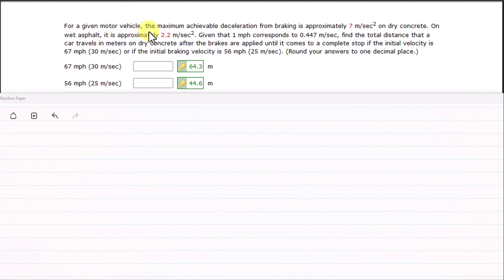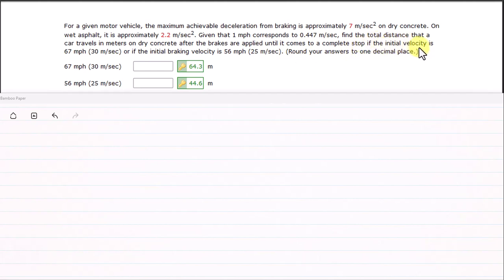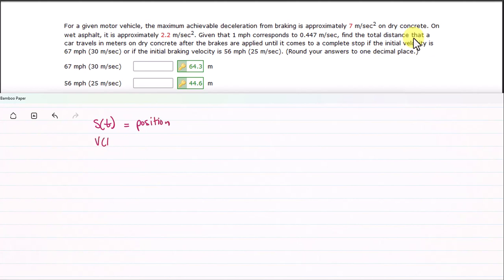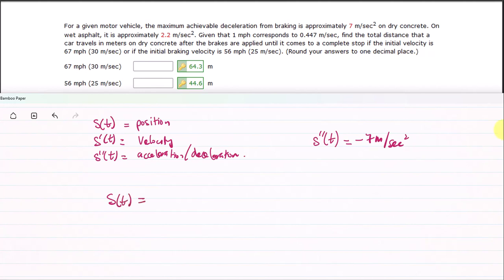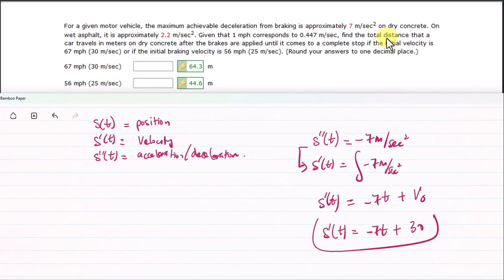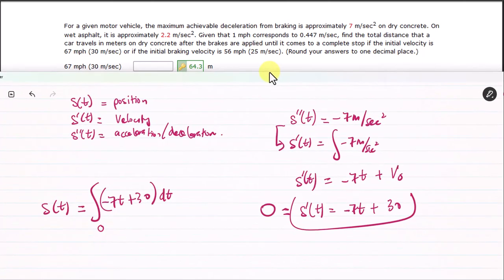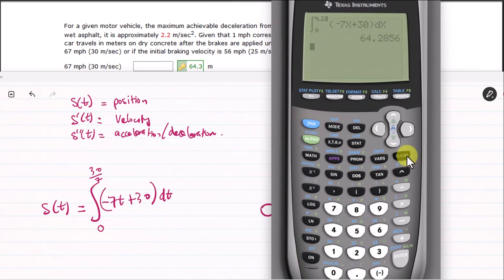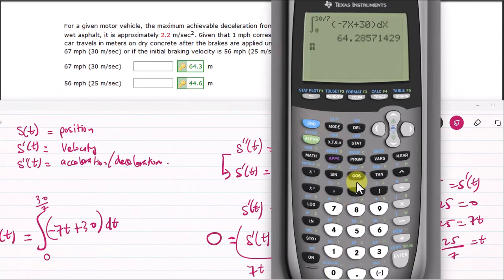net change theorem - calculus 1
For a given motor vehicle, the maximum achievable deceleration from braking is approximately 7 m/sec2 on dry concrete. On wet asphalt, it is approximately 2.5 m/sec2. Given that 1 mph corresponds to 0.447 m/sec, find the total distance that a car travels in meters on dry concrete after the brakes are applied until it comes to a complete stop if the initial velocity is 67 mph (30 m/sec) or if the initial braking velocity is 56 mph (25 m/sec). Find the corresponding distances if the surface is slippery wet asphalt.